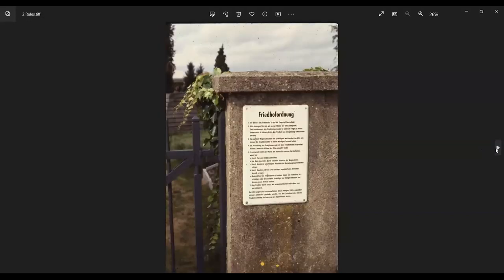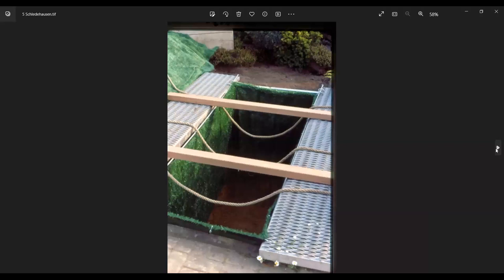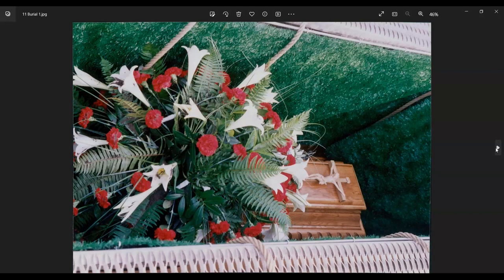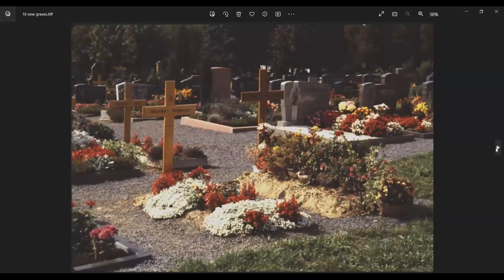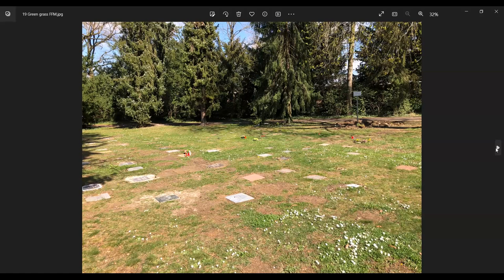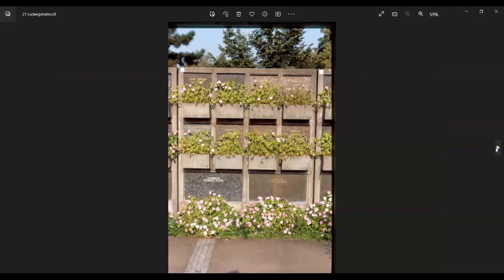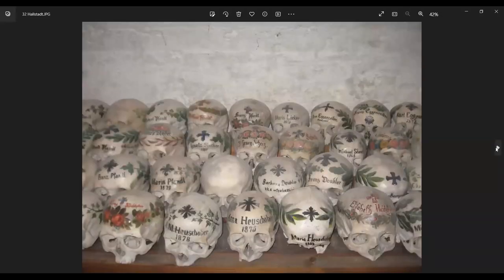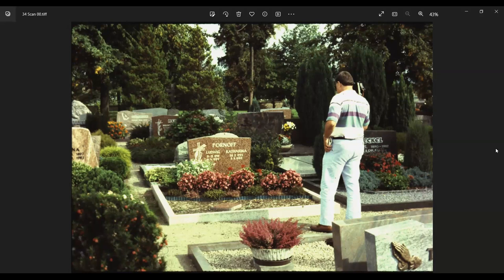Cemeteries in Central Europe – Roger Minert (30 November 2023)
Dr. Roger Minert discusses his experience with cemeteries in Central Europe and how you can use this information in family history research.